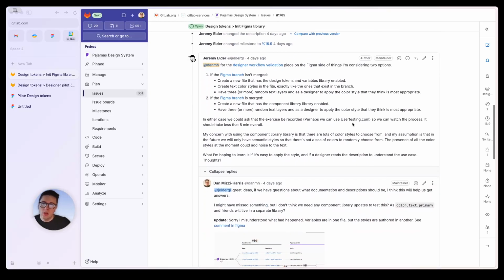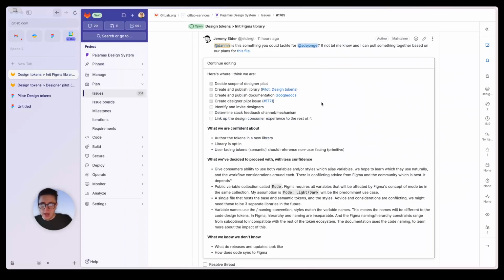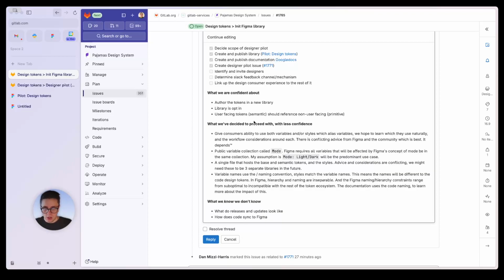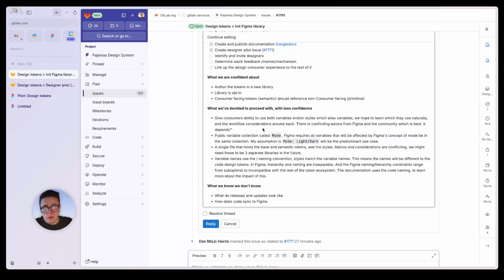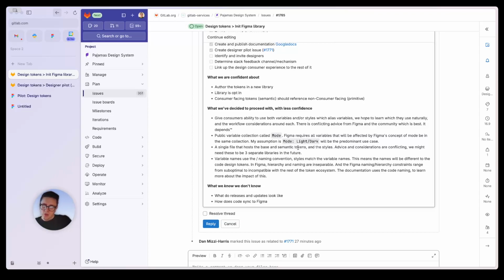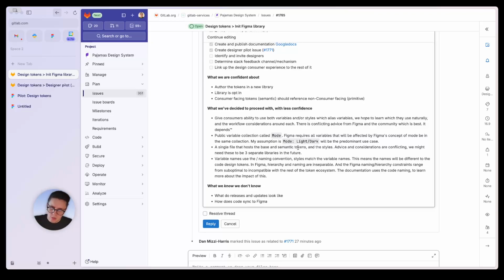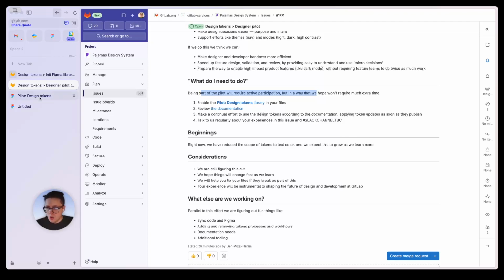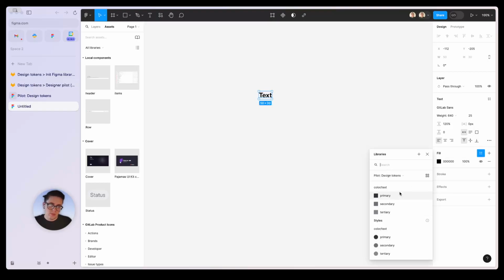Design tokens pilot, design consumer walkthrough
Dan Mizzi-Harris